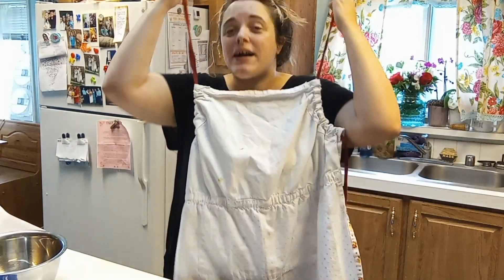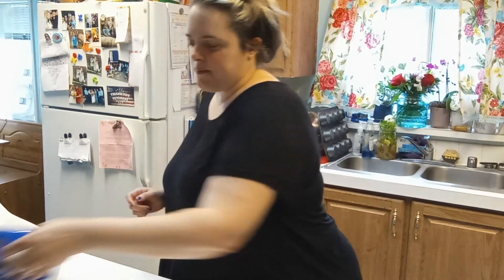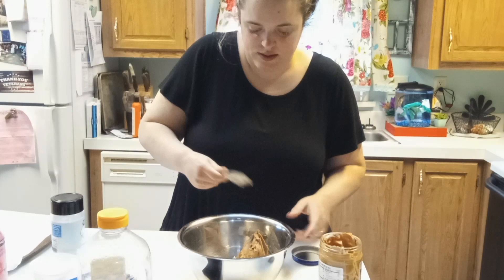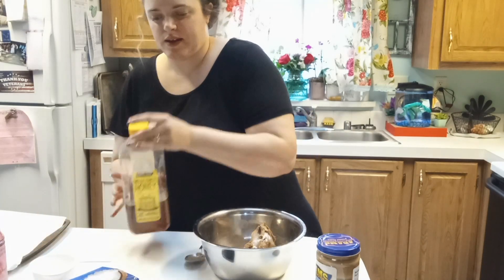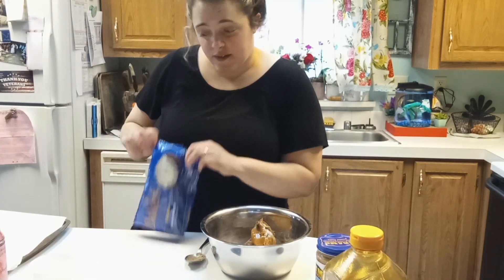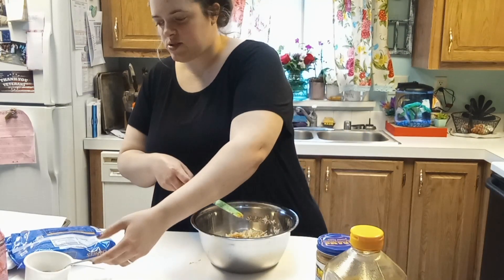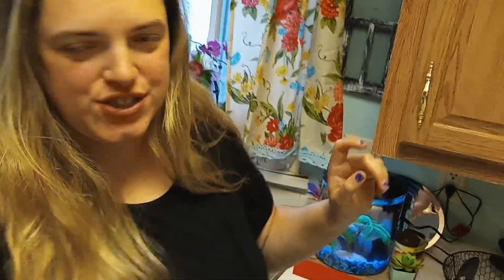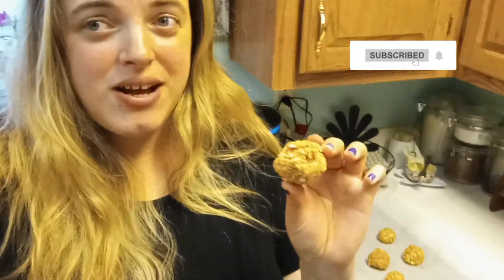peanut butter protein balls...so easy to make!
What you'll need:

3/4 cup old fashioned rolled oats
1/2 all natural peanut butter
2 tbsp honey or maple syrup (if you're vegan)

optional:
2 tbsp ground flax seed
2 tbsp hemp hearts

mix! Roll into bite sized shapes and eat right away or, chill in the fridge for about an hour...